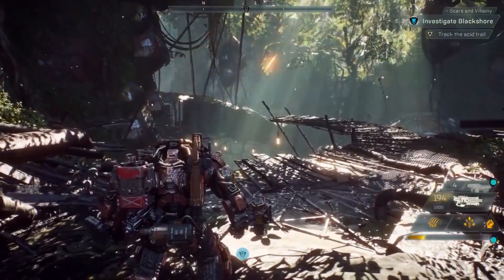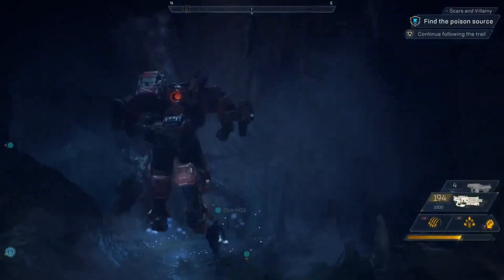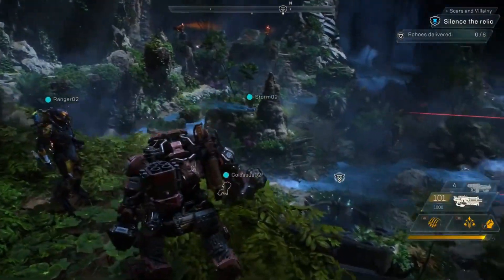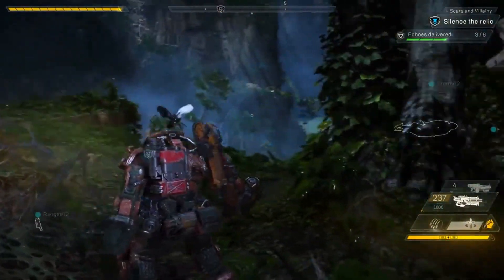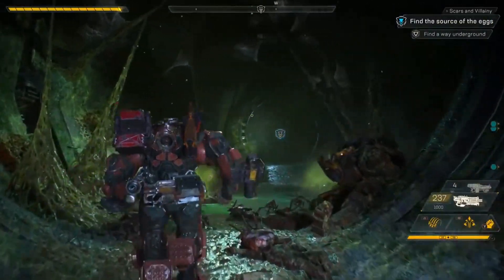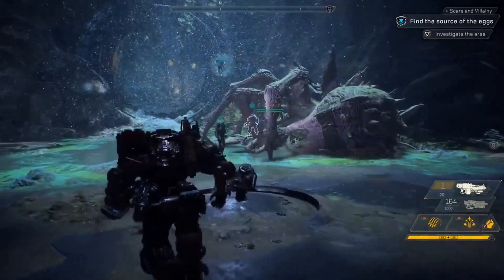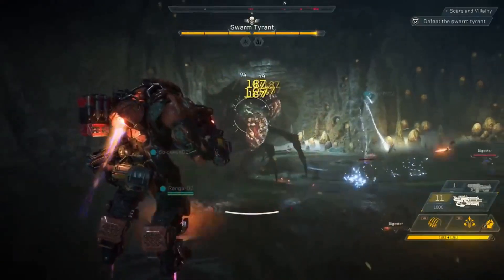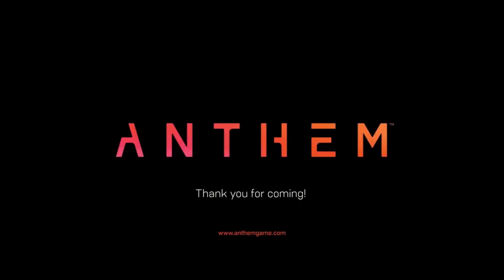BETA ANTHEM Gameplay Update + Bos Terbaru 10 menit 4K Walkthrough 2018 Developer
Manakah yg menurut kalian akan jadi yang terbaik di  tahun 2018 dan 2019 ?
tinggalkan komentar kalian di bawah .